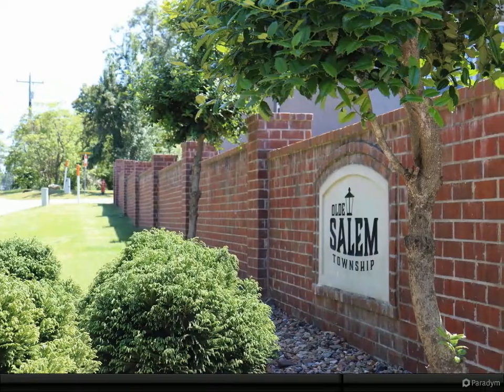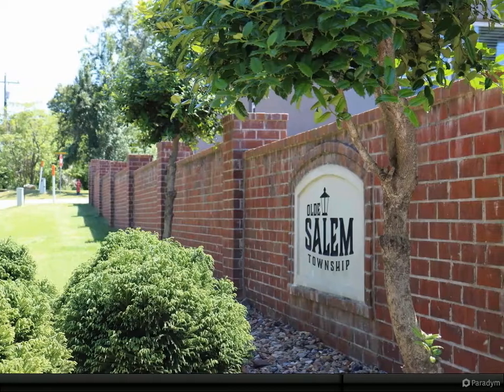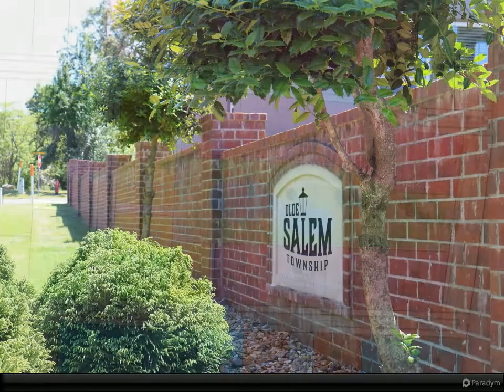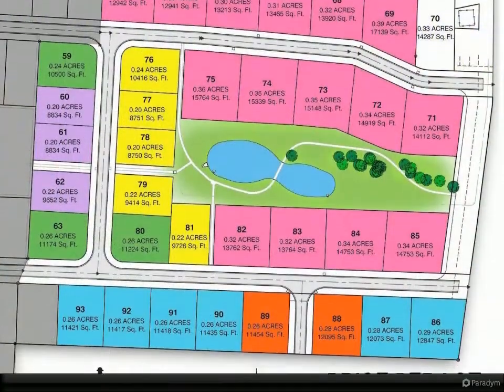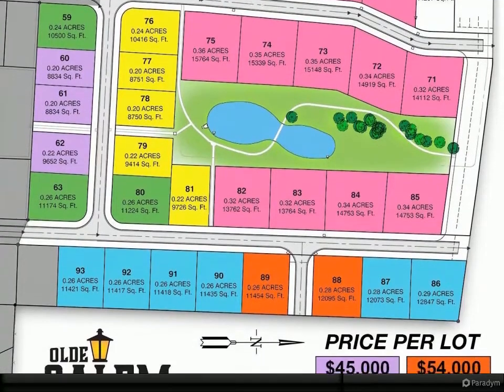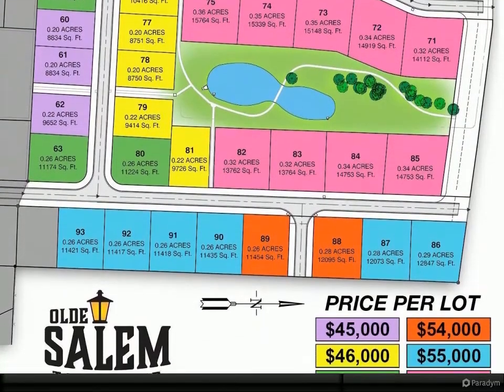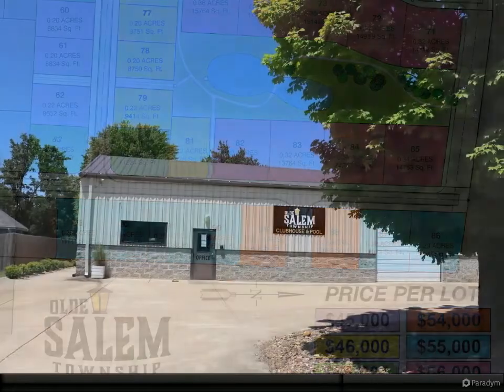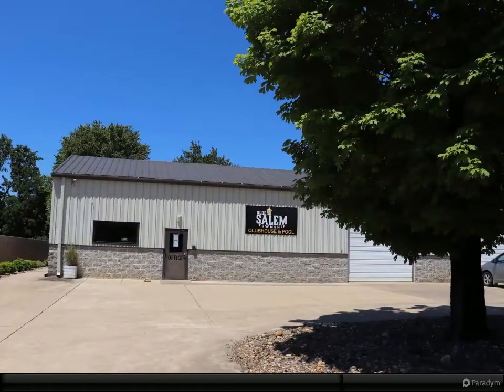Lot 66 Essex Drive